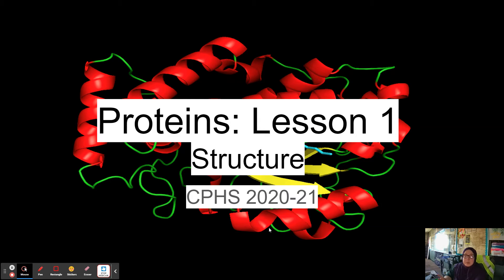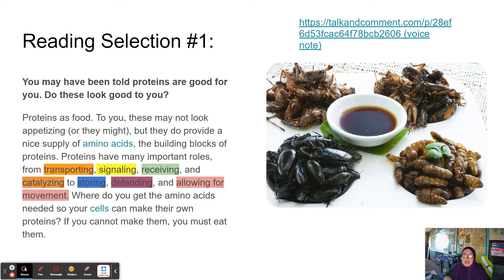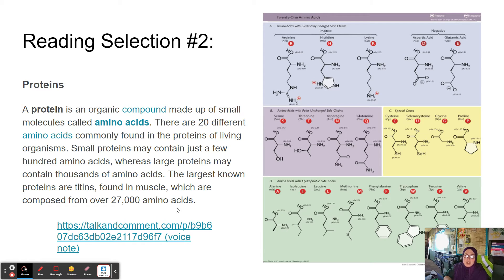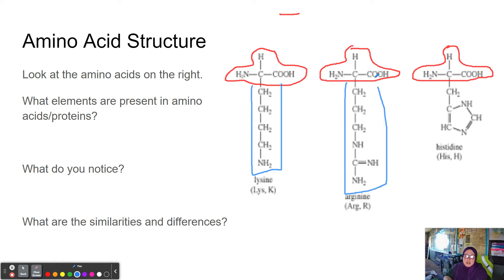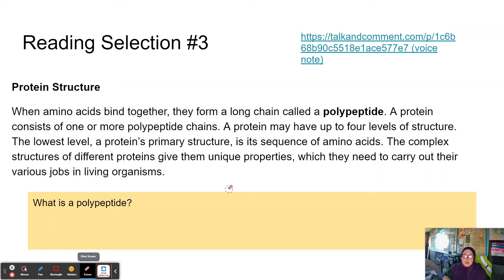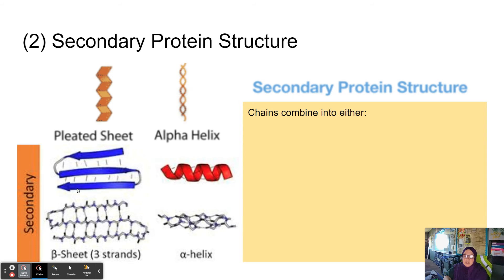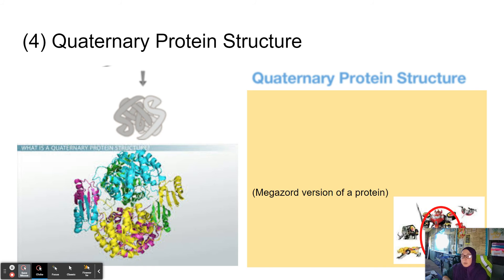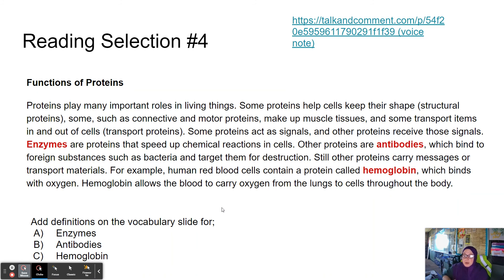Proteins: Lesson 1 Video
Here we review our Proteins: Lesson 1 slides